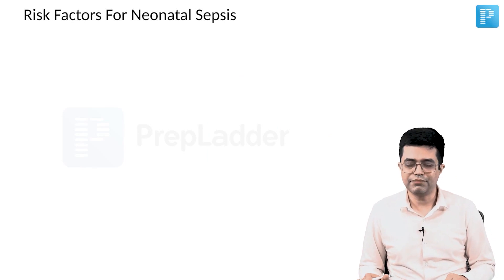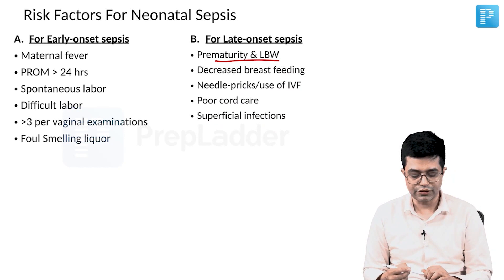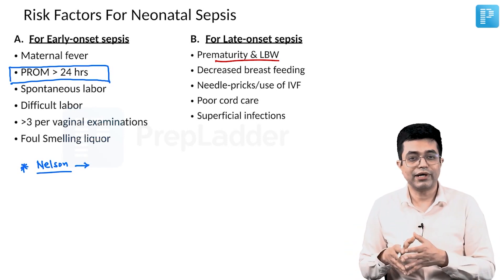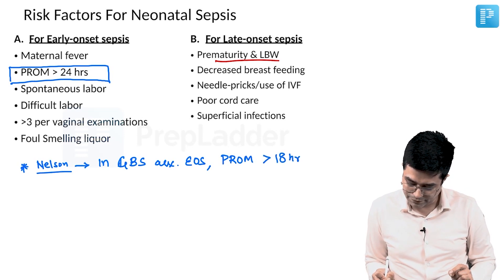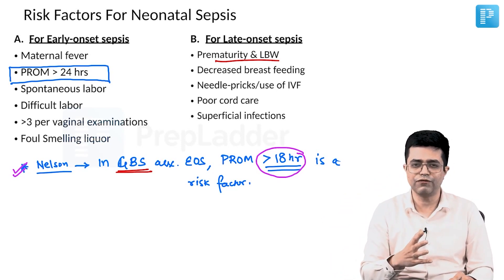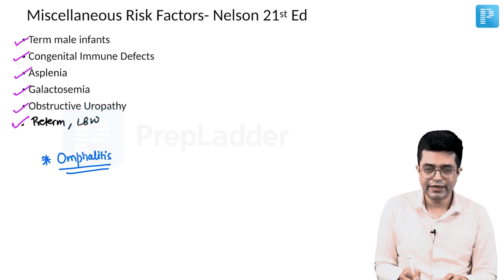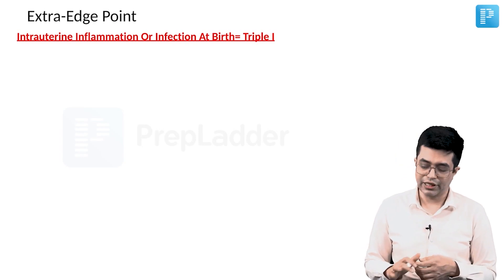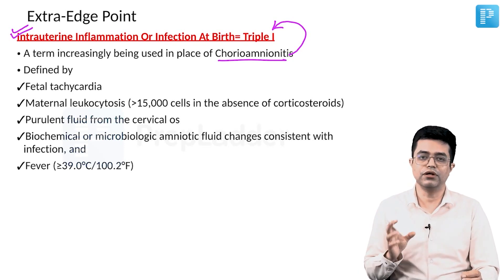Neonatal Sepsis by Dr. Sandeep Sharma - PrepLadder NEET SS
The topic Neonatal Sepsis by PrepLadder NEET SS is covered In this video, watch Dr. Sandeep Sharma deliver an elaborate lecture on this topic to help in the preparation of Super Specialty in General Pediatrics.